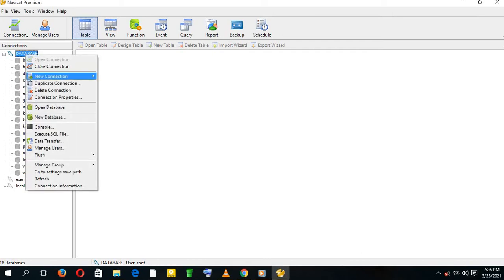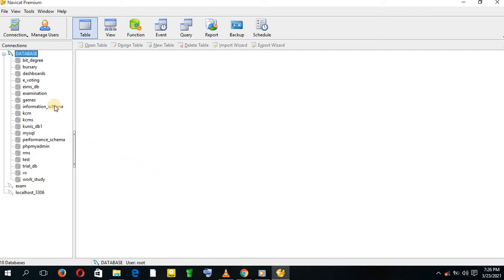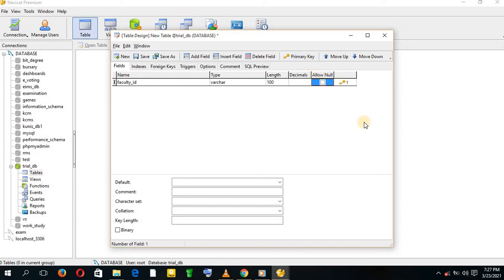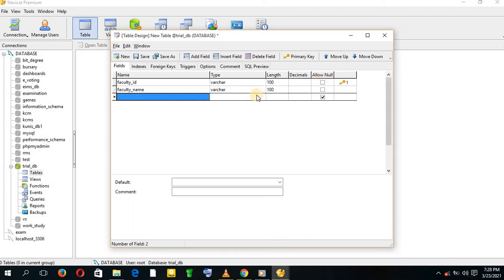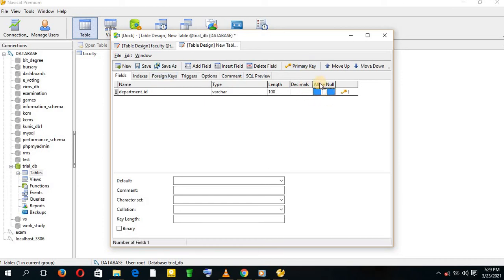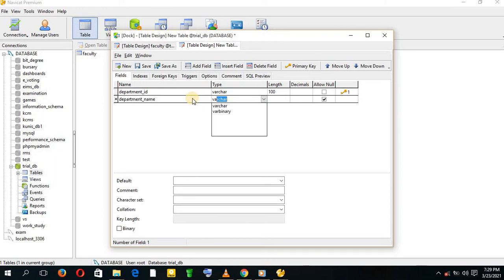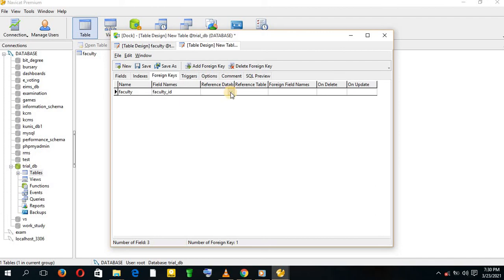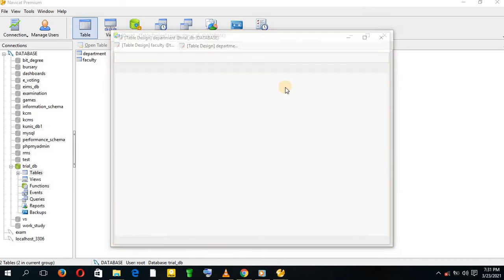Easy and Faster Way to create Foreign Key using Navicat Premium tool. | SUBSCRIBE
This tutorial shows how to create a database using Navicat Premium and insert FK from parent table to child table

Navicat Premium is a database development tool that allows you to simultaneously connect to MySQL, Redis, PostgreSQL, SQL Server, Oracle, MariaDB, SQLite, and MongoDB databases from a single application. Compatible with cloud databases like Amazon RDS, Amazon Aurora, Amazon Redshift, Amazon ElastiCache, Microsoft Azure, Oracle Cloud, Google Cloud, MongoDB Atlas and Redis Enterprise Cloud. Additionally, Navicat Premium is compatible with GaussDB and OceanBase databases. You can quickly and easily build, manage and maintain your databases.